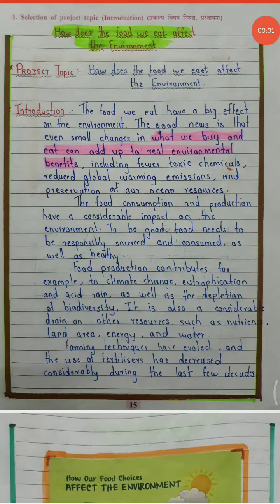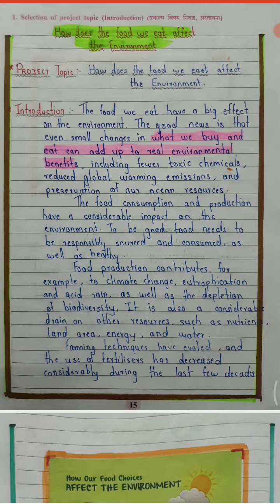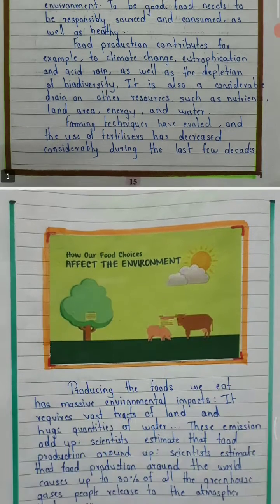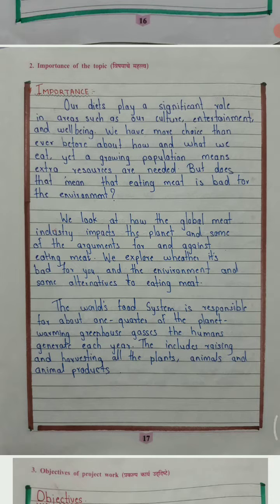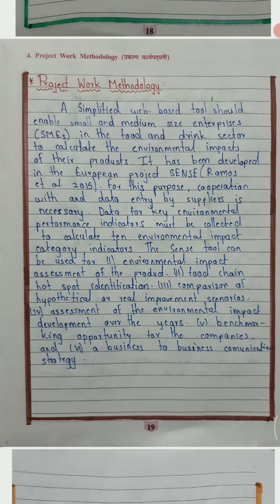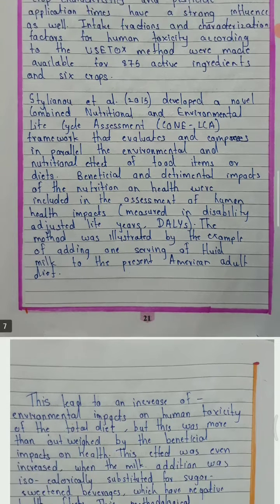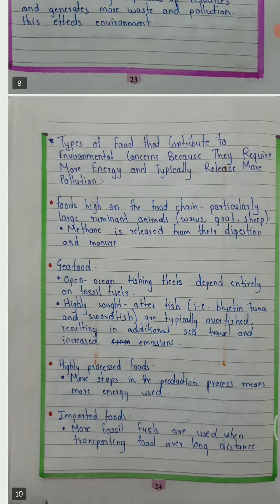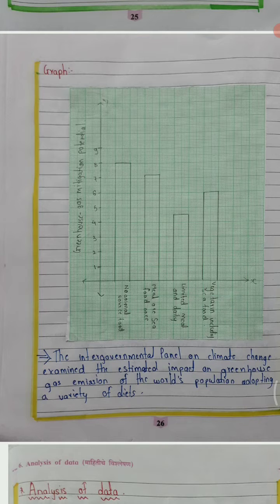12th HSC board Environmental EVS project (arts/commerce/science)how to do evs project?